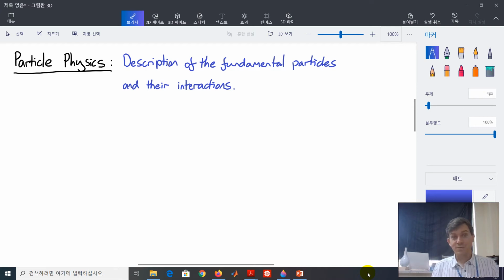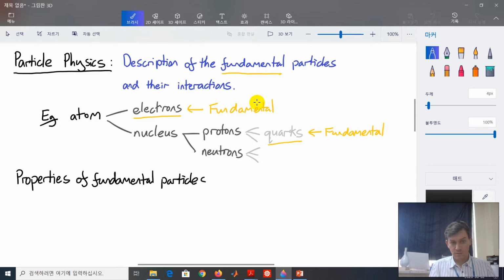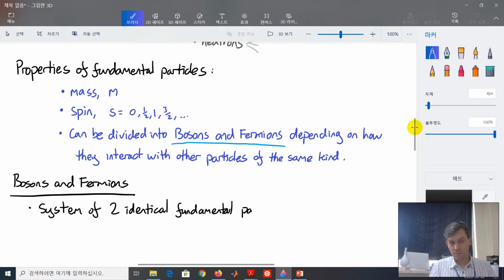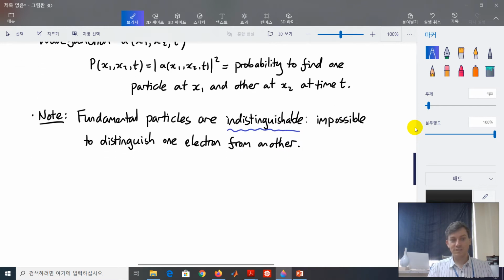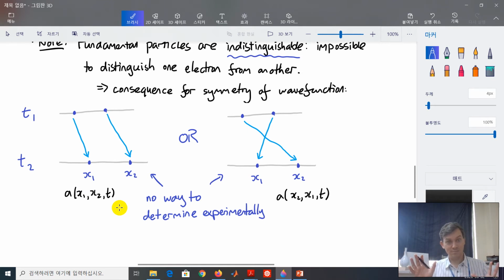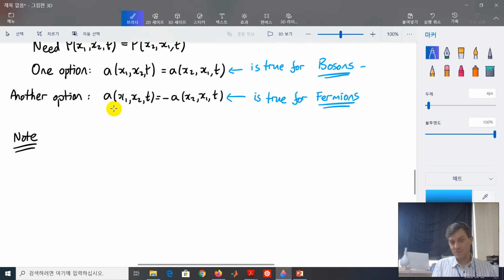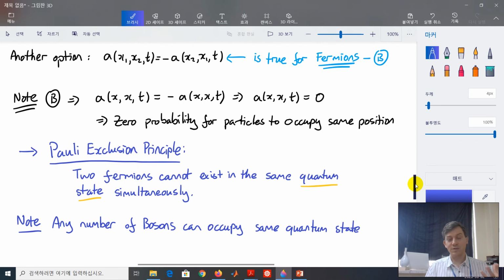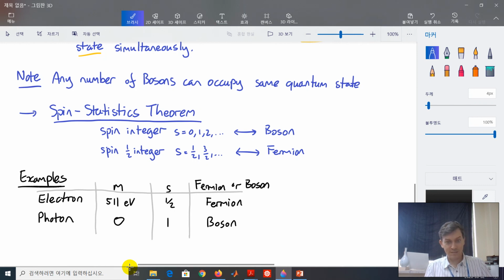Modern Physics 14-1: Bosons and Fermions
This video introduces the concept of Bosons and Fermions: all fundamental particles can be divided into one of two kinds, depending on the symmetry properties of the multi-particle wavefunction. The Pauli Exclusion Principle and Spin-Statistics Theorem are introduced.